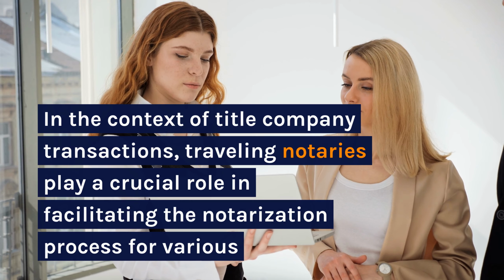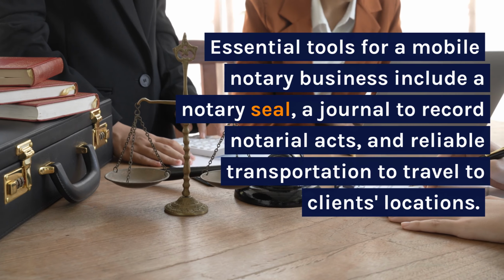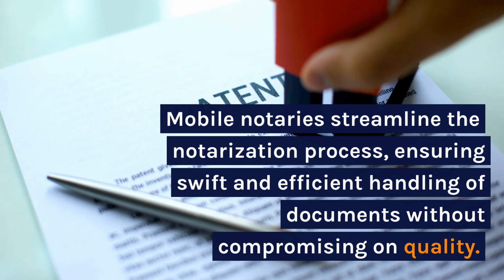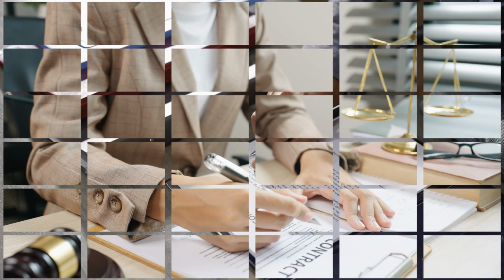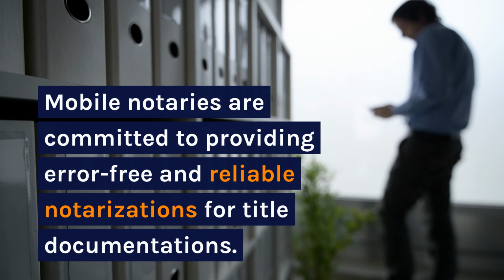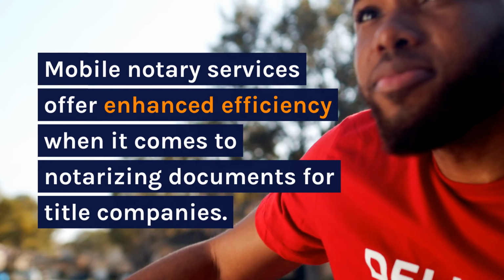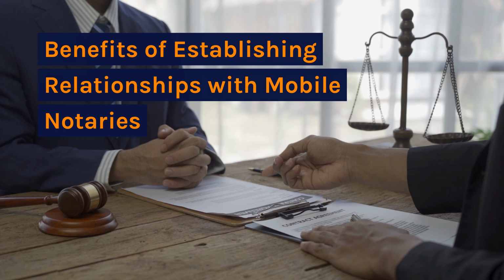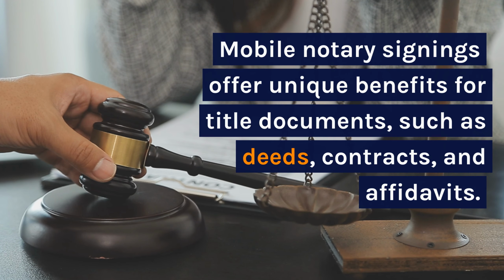Explore the Advantages of Mobile Notary Services for Title Companies